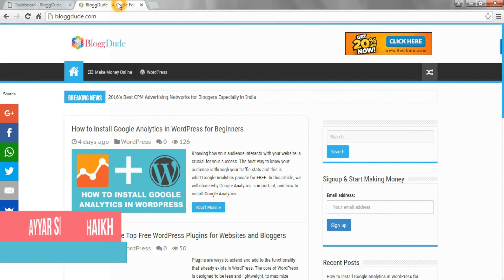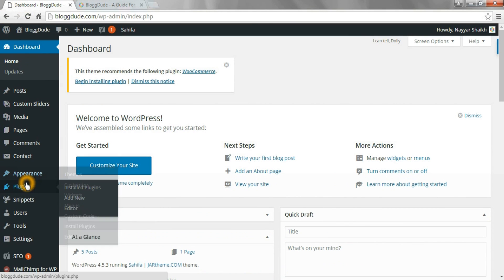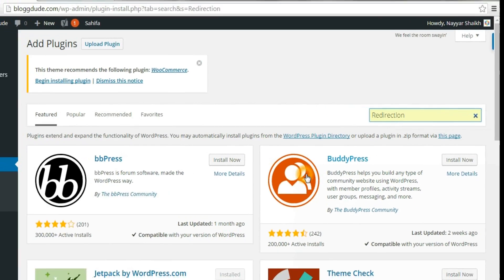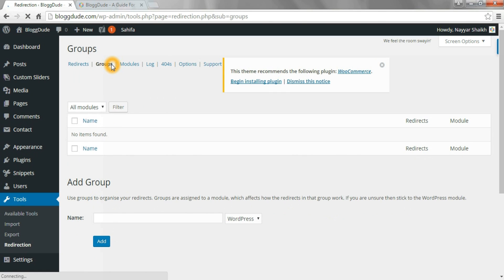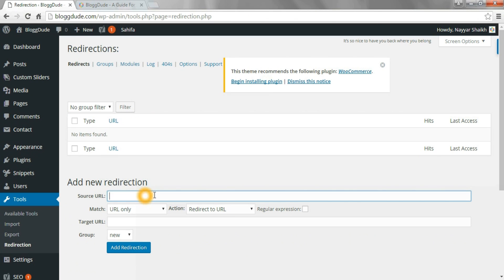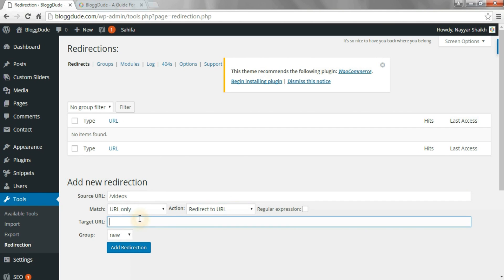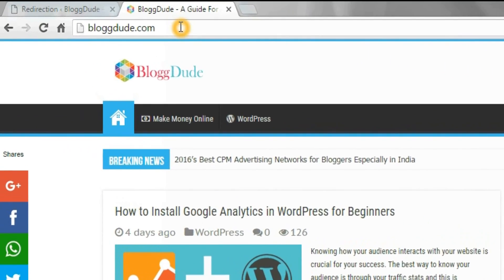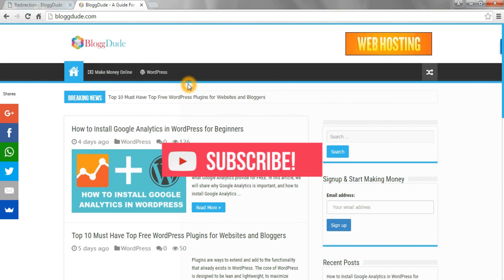How to Redirect a URL to Another URL in WordPress Using Redirection Plugin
How to 301 Redirect a URL to Another URL in WordPress Using Redirection Plugin.